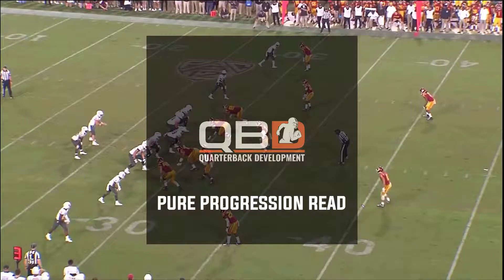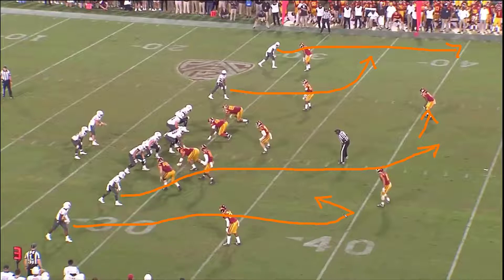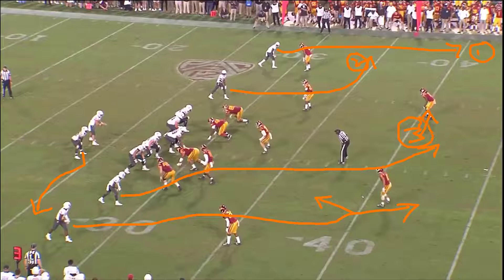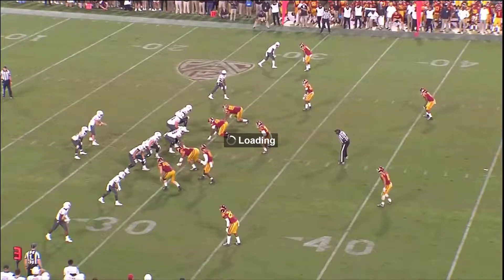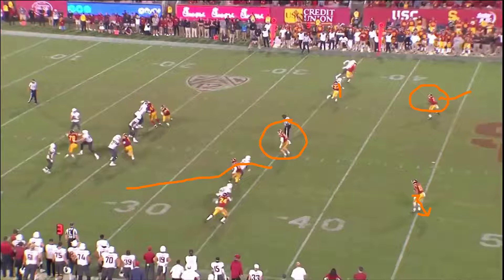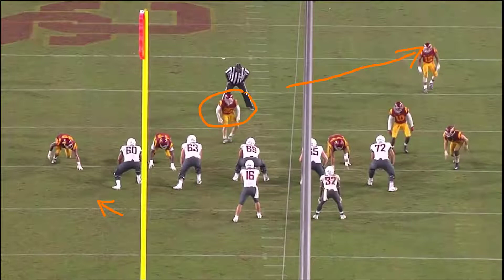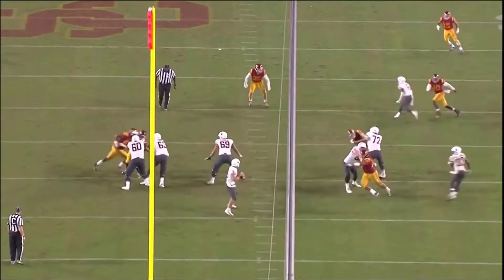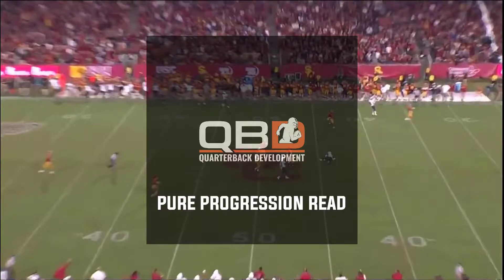QBD PURE PROGRESSION Y CROSS